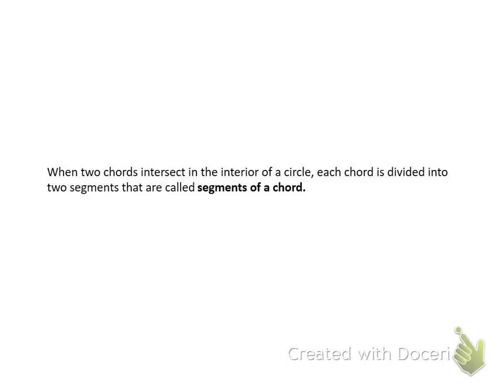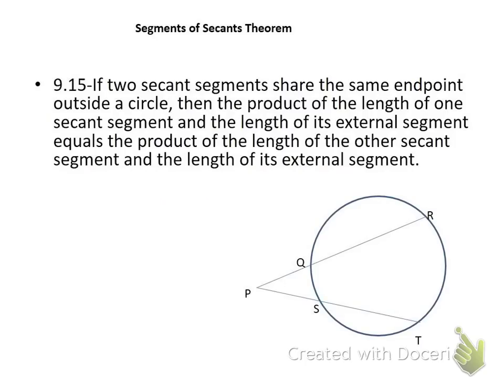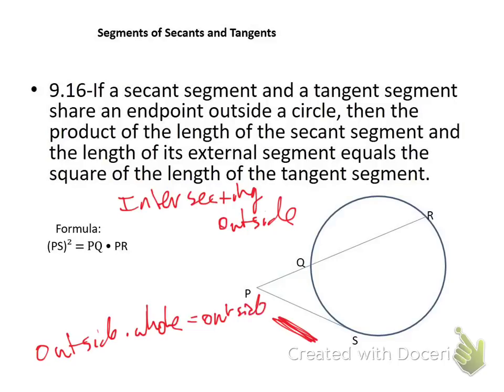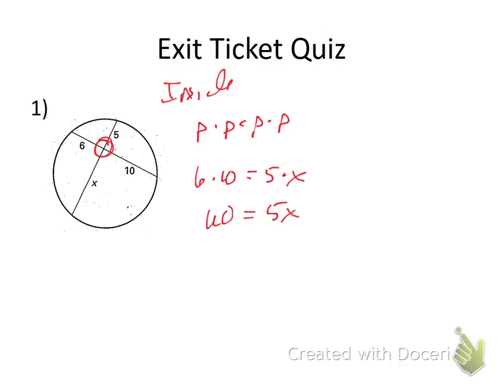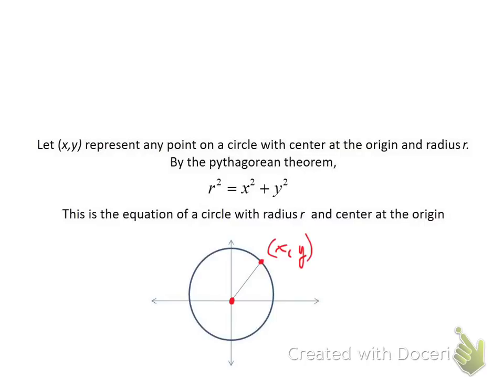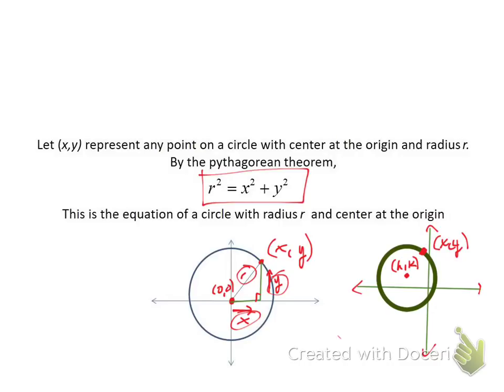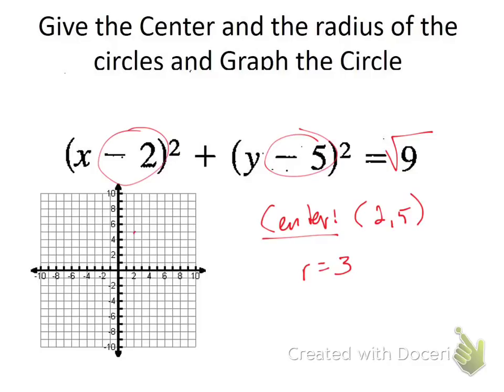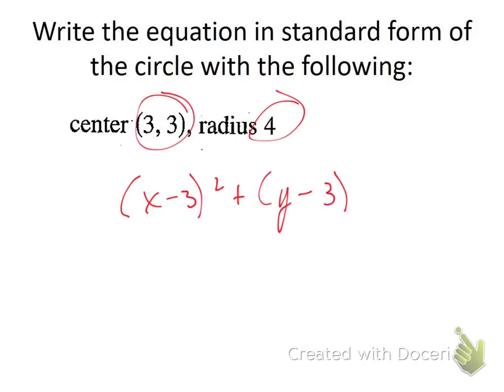Geometry Segments in Circles Equations in Circles